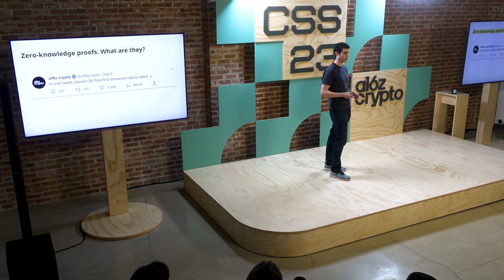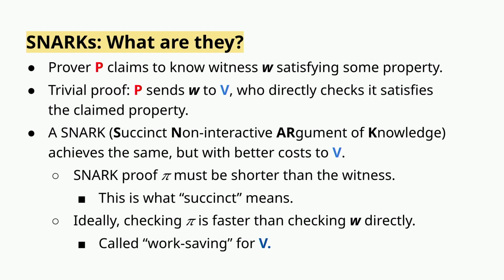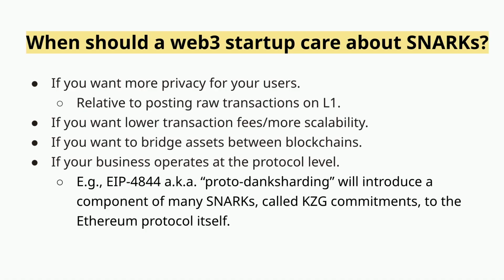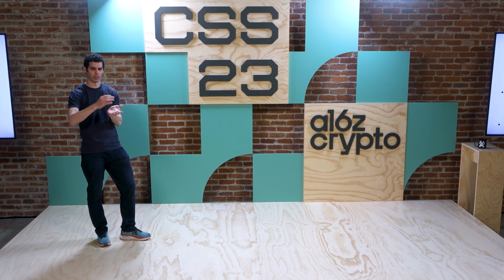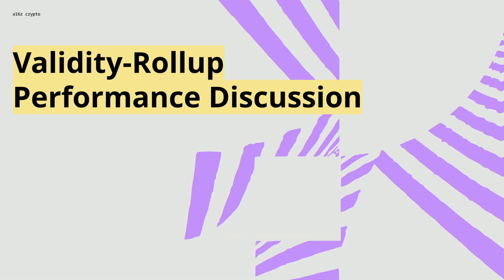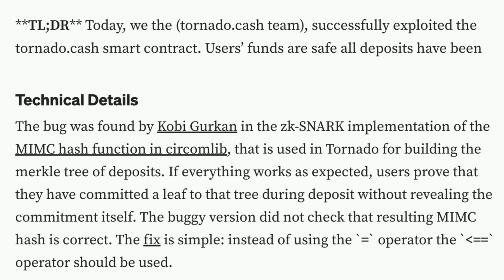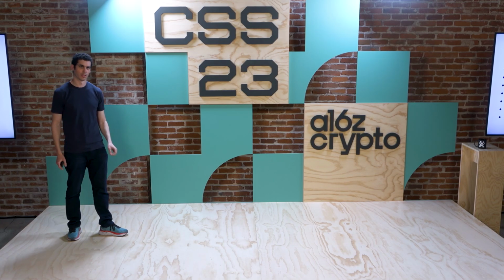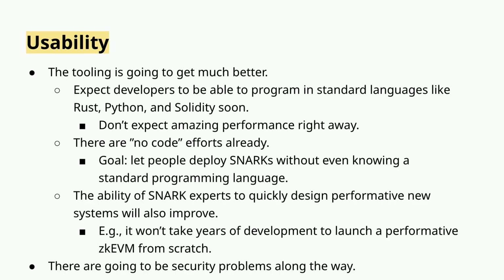Zero knowledge made simple | Justin Thaler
What are zero-knowledge proofs? Justin Thaler (a16z crypto, Georgetown University) demystifies key concepts in this rapidly evolving and increasingly important space. This talk sheds light on the fundamentals of zero-knowledge proofs and SNARKS – including how people are using them today, how web3 startups should be thinking about them, and how they might be used in future.

As a reminder, none of the content should be taken as investment, business, legal, or tax advice; please for more important information, including a link to a list of our investments.